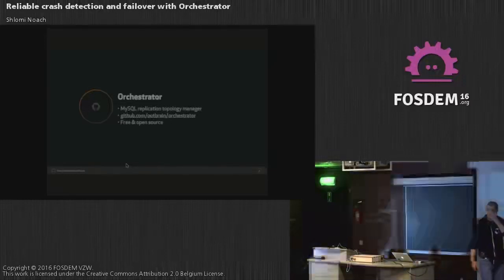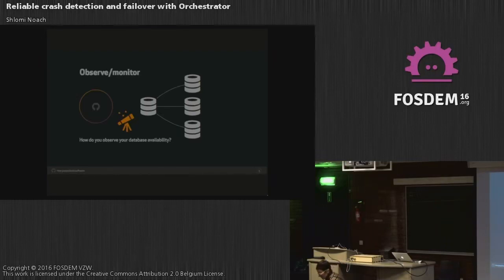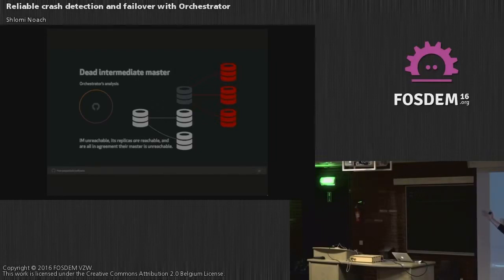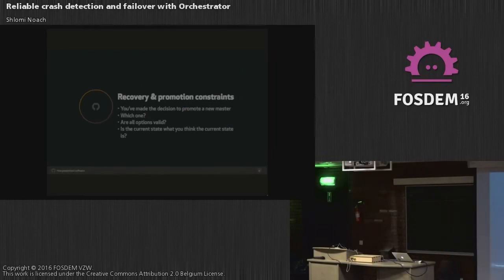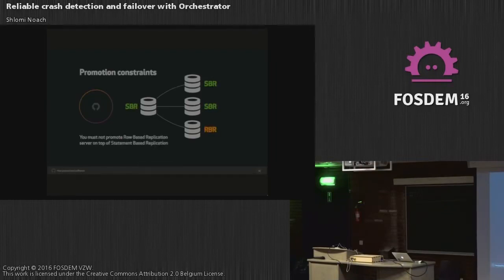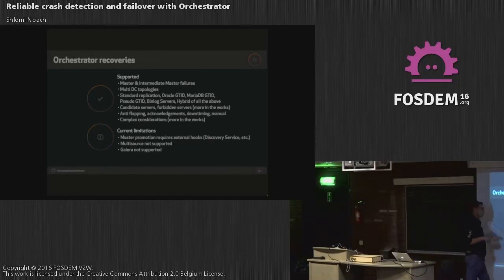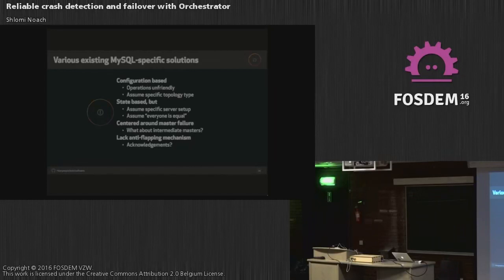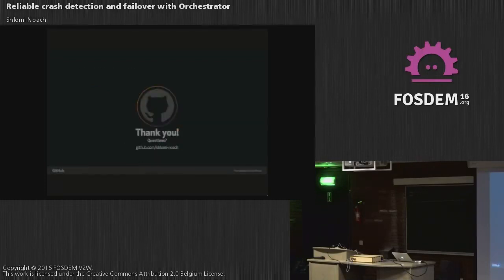Reliable Crash Detection And Failover With Orchestrator